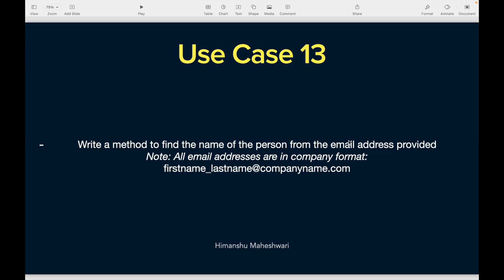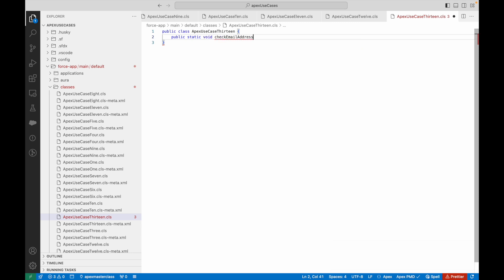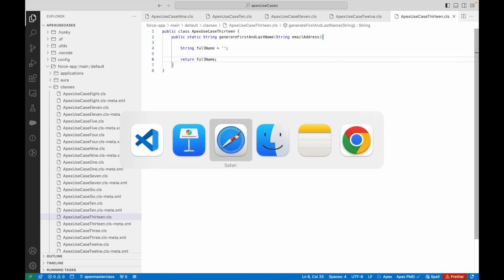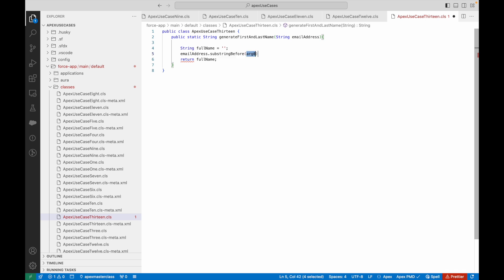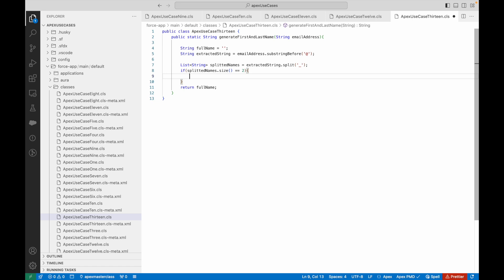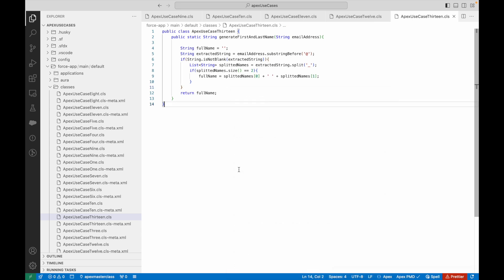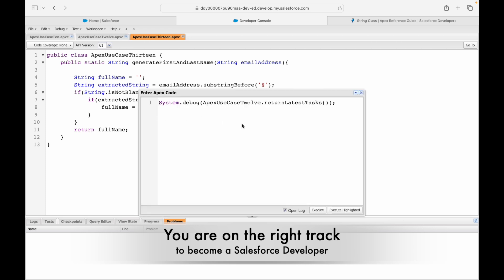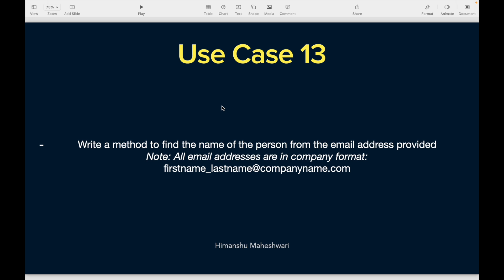Apex Use Case 13 | Chapter 72 | Salesforce Developer Masterclass